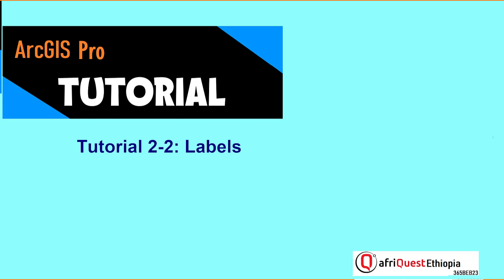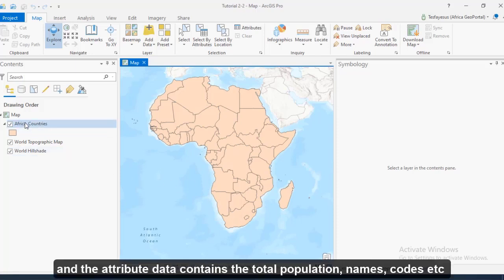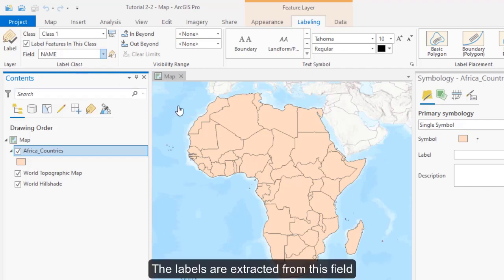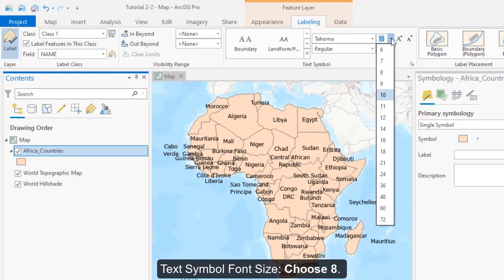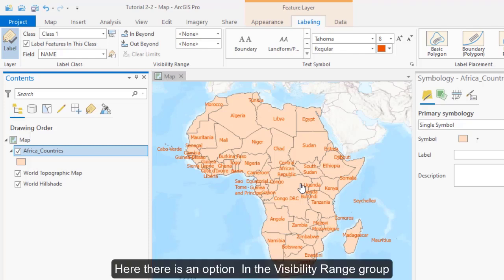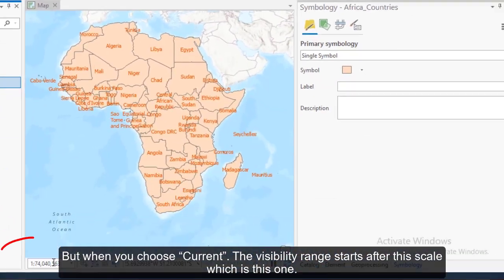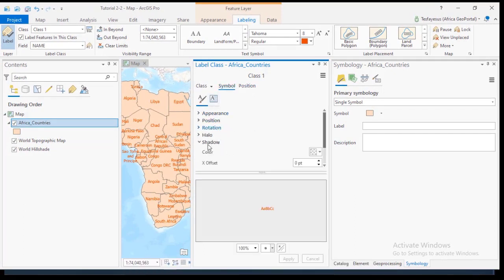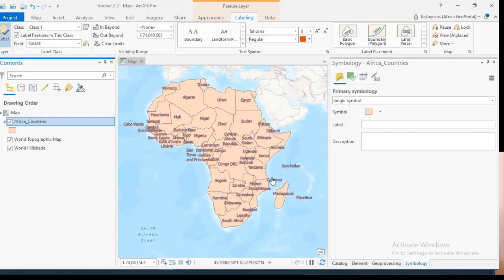Tutorial 2 2 Labels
Labels created from attributes such as neighborhood names are an important part of cartography and an integral and informative component of a map